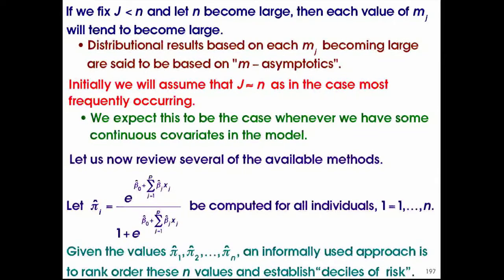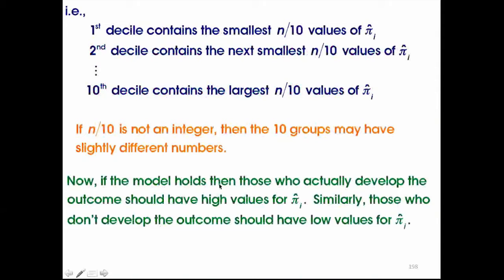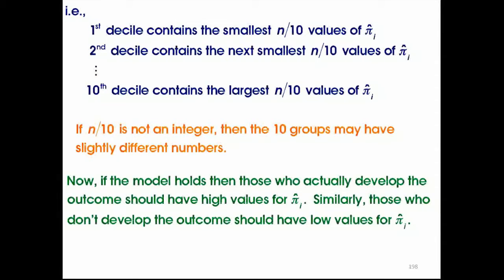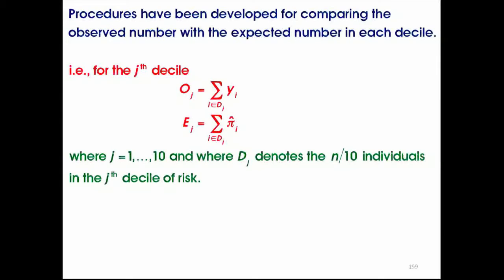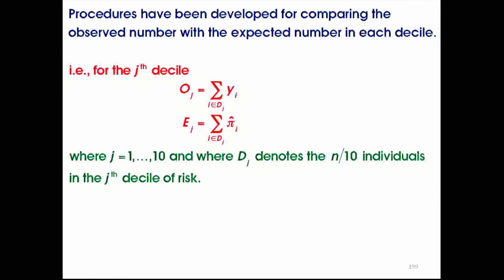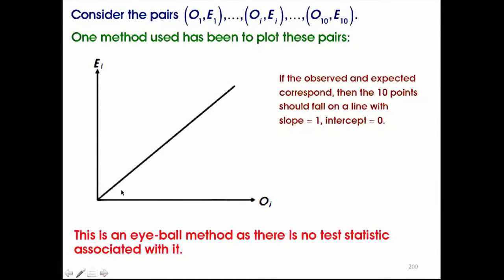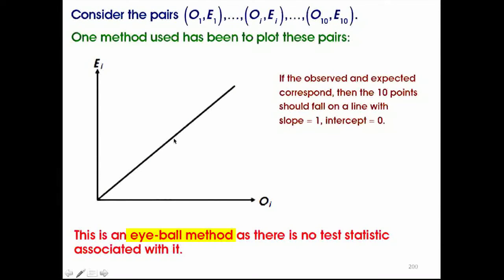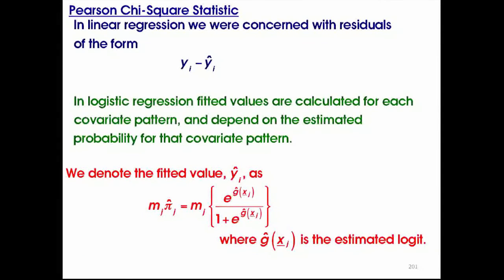7.2 - Assessing Model Calibration - Part 2